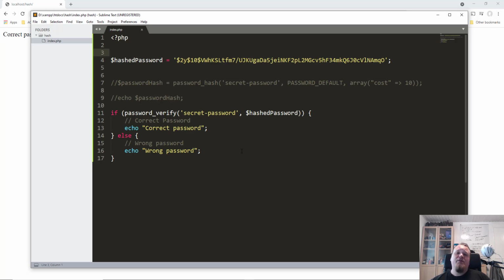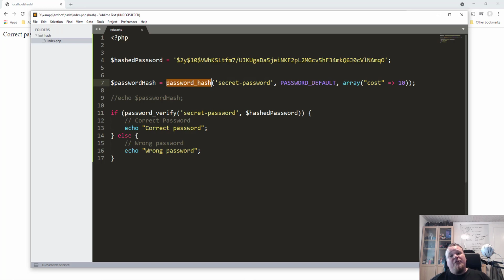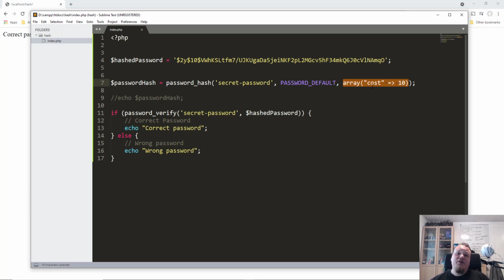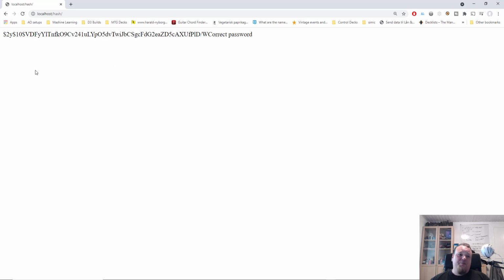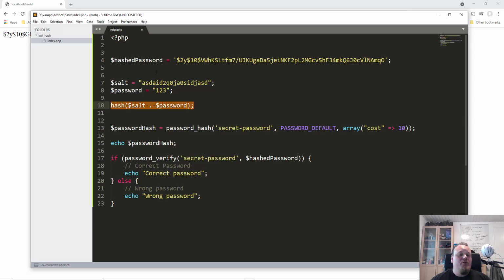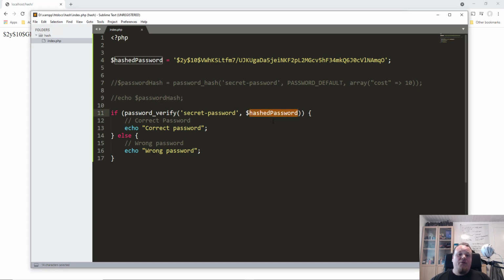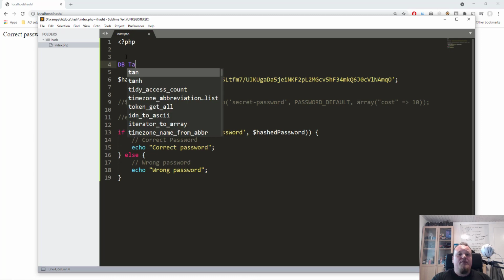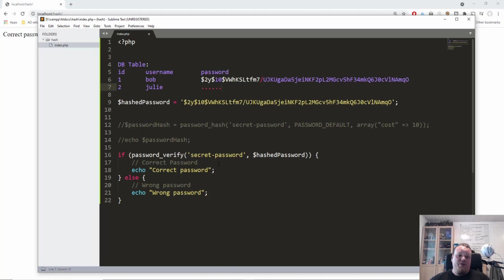PHP Password Hashing - The right way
This video will show you how to using PHP password hashing the right way.